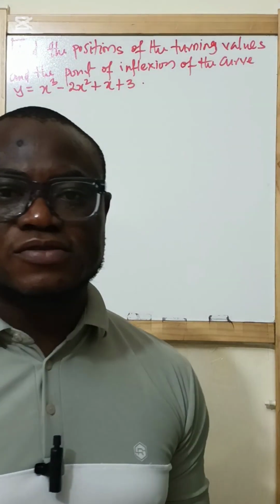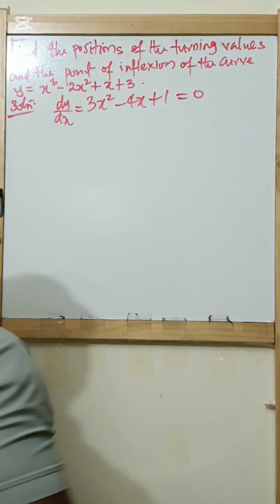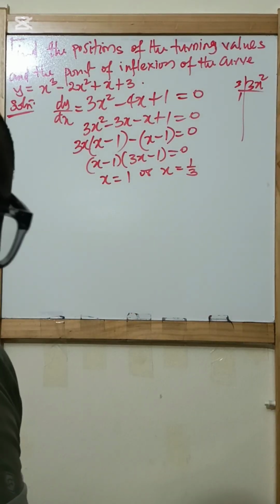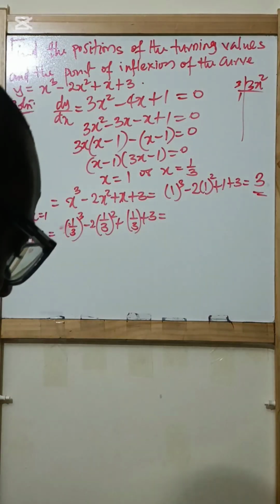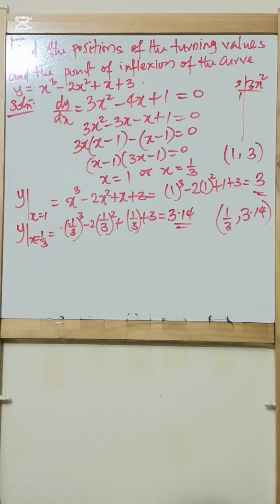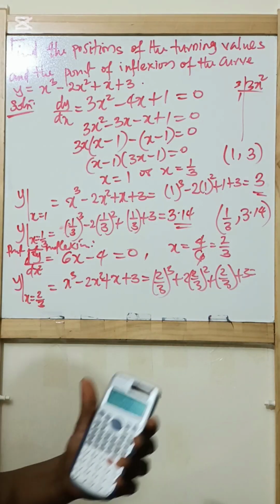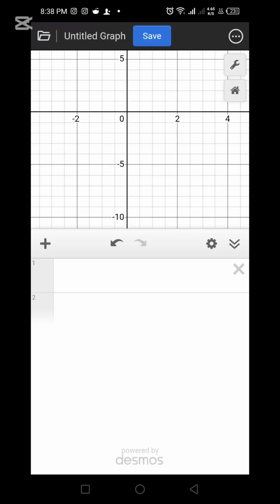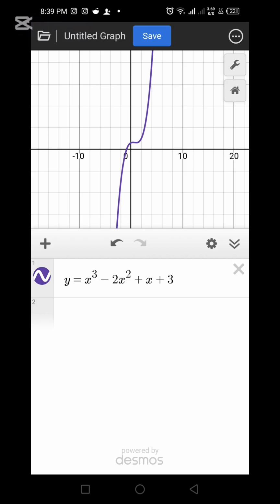Calculus: Find the positions of the turning values and point of inflexion of the curve y =x^3-2x^2+x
Calculus: Find the positions of the turning values and point of inflexion of the curve y =x^3-2x^2+x+3...